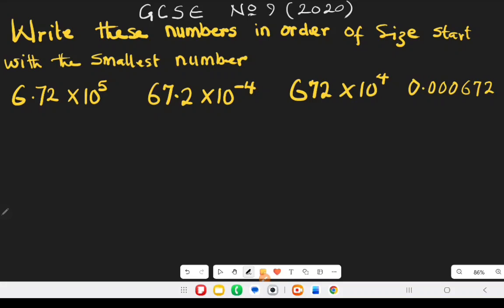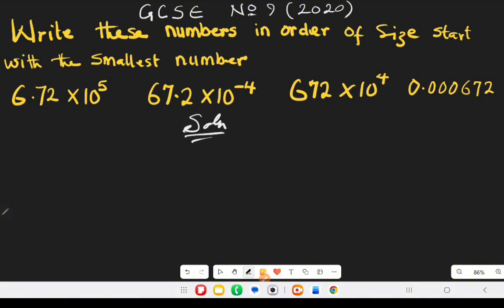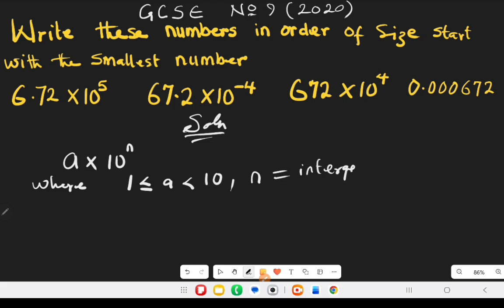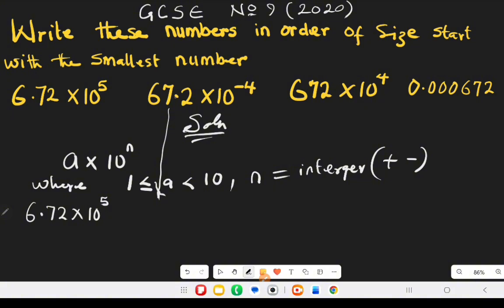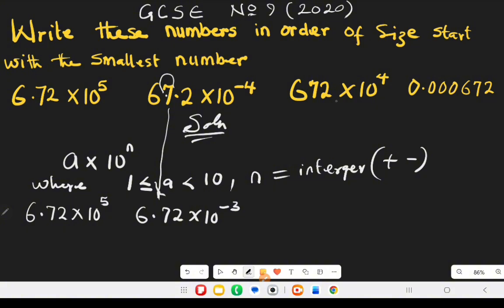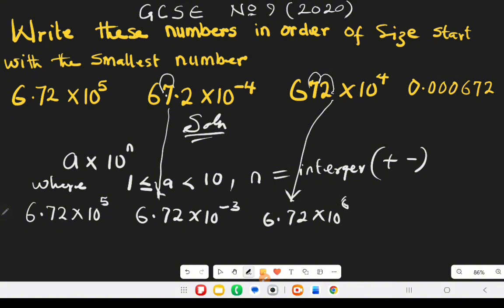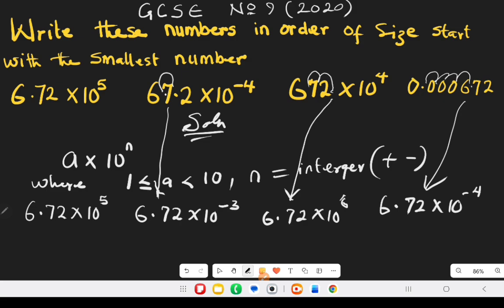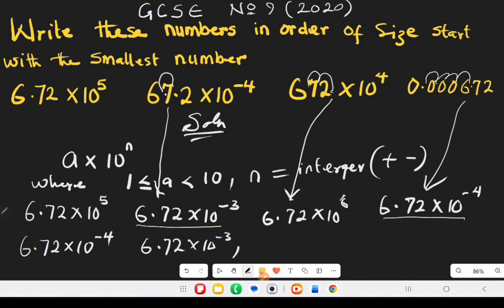GCSE Higher Maths – Ordering Numbers in Standard Form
“Struggling with standard form and comparing numbers? In this video, we solve GCSE Higher Level 2020, Question 9, step by step. Perfect for exam revision and mastering tricky number questions!”
Key points covered:
Converting numbers to standard form
Comparing numbers with different exponents
Ordering numbers from smallest to largest
Tips for GCSE higher level exams